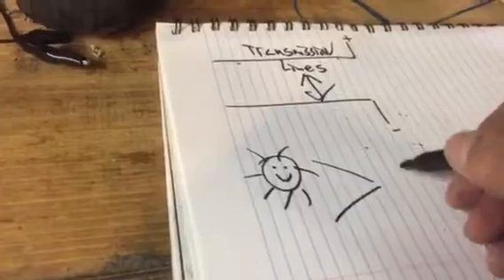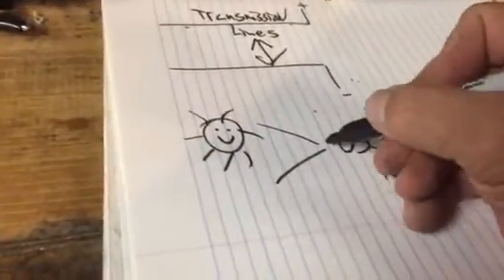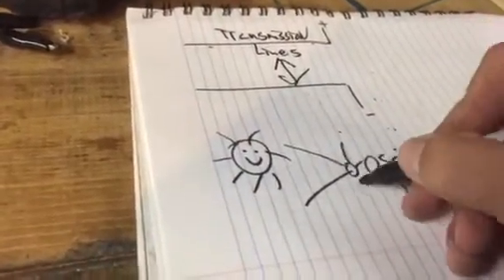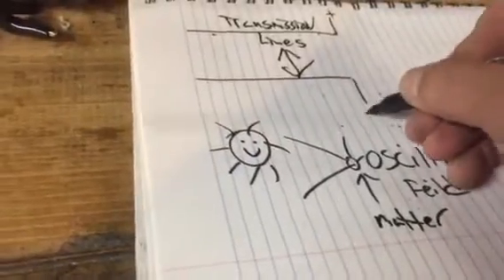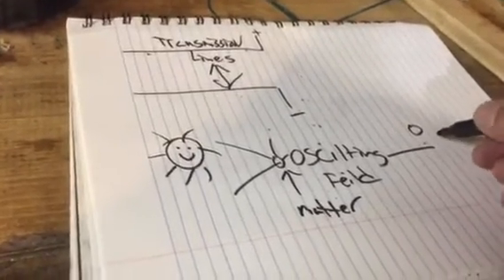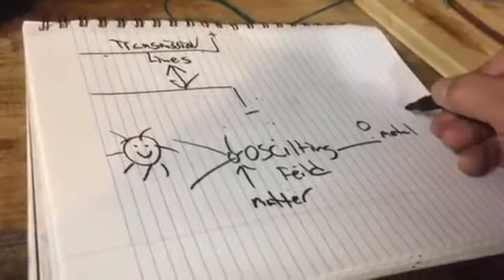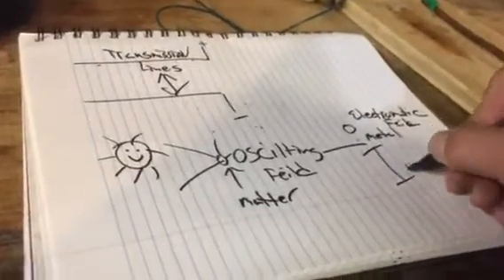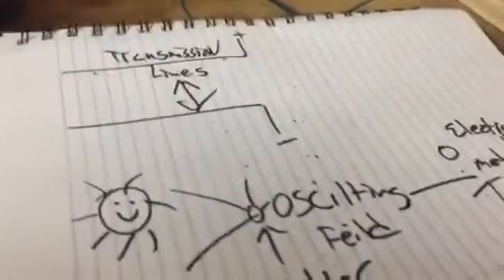How Electromagnetic Waves Work pt 2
Statically